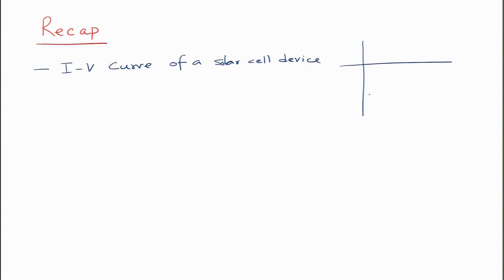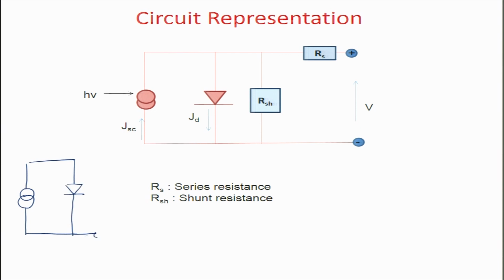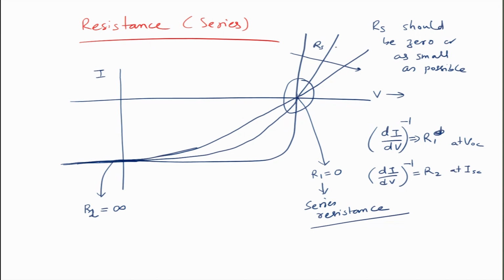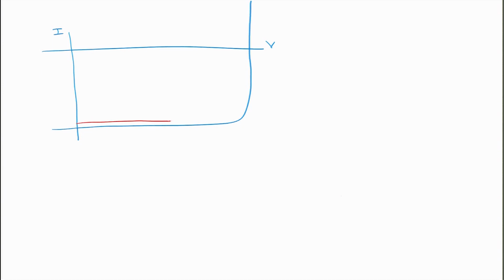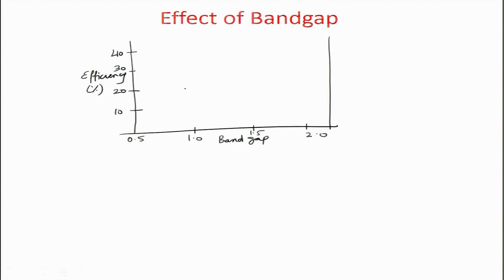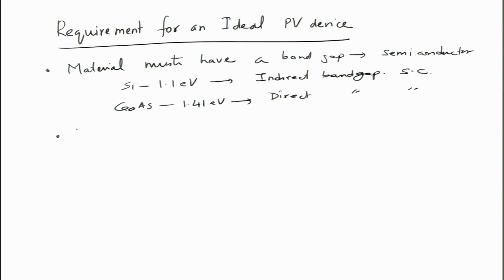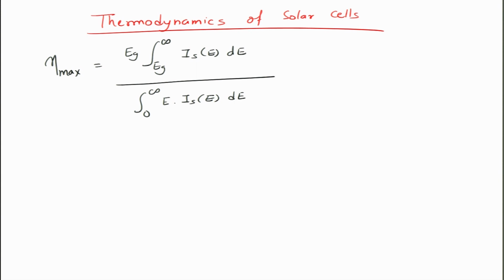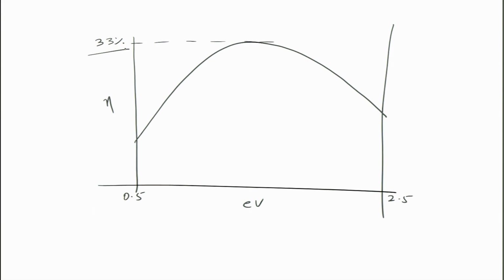noc19-mm04 Lecture 26 - Solar Cell Device Parameters